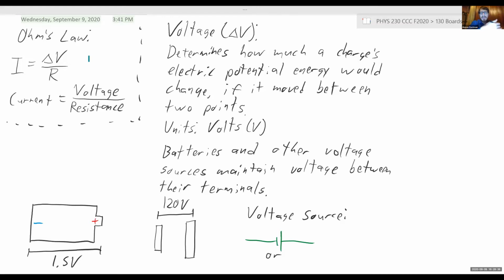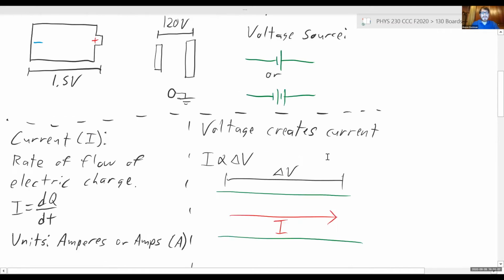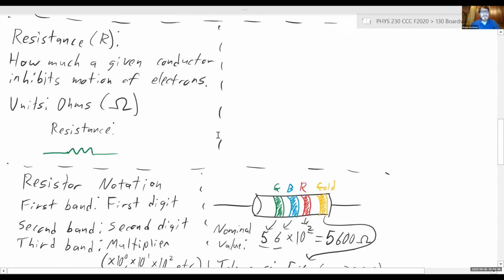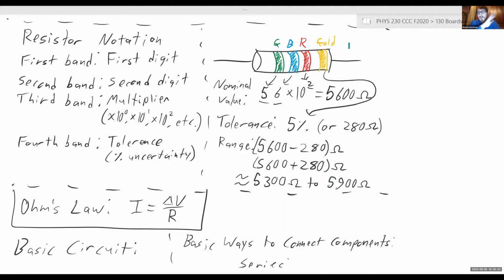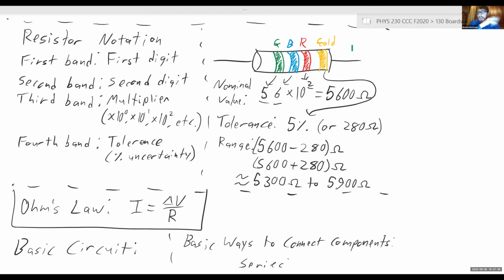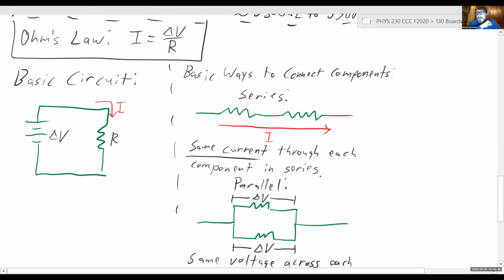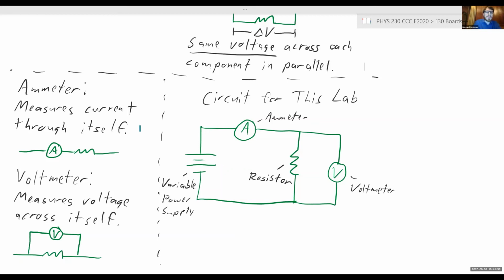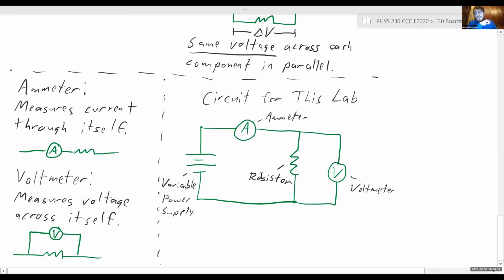Ohm's Law I Pre-lab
A brief pre-lab lecture for Physics 230's Ohm's Law 1 Lab